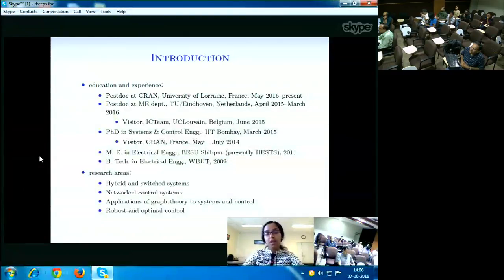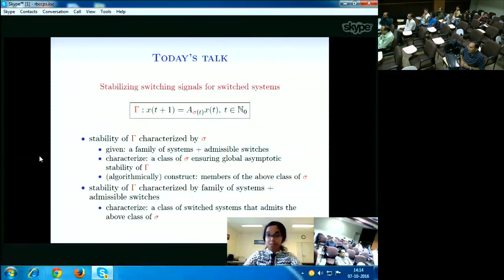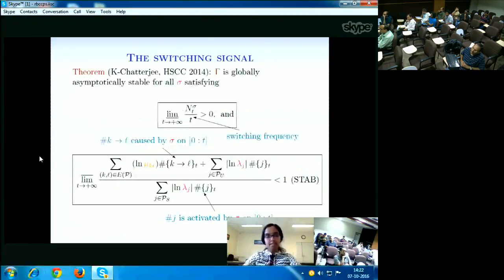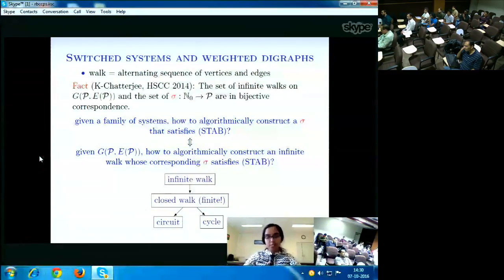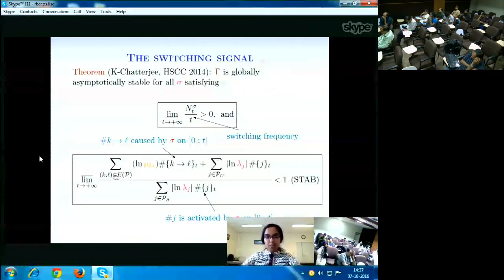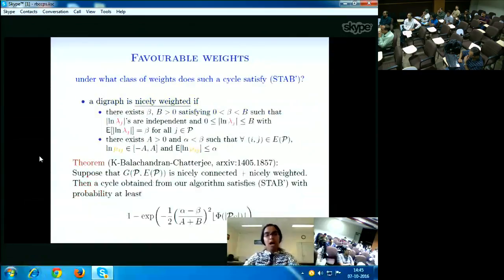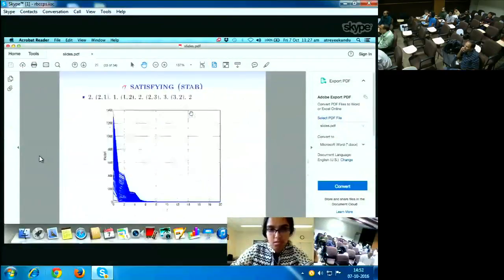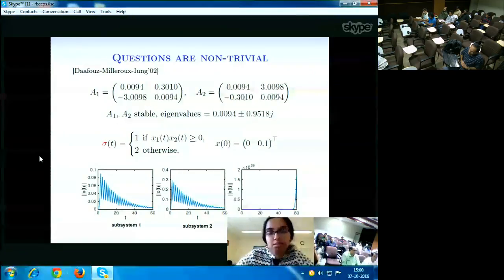Stabilizing switching signals for switched systems by Atreyee Kundu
Modern control engineering applications such as the development of cooperative adaptive cruise control, regulation of large scale systems, e.g., city-wide water or power distribution systems, etc., require synergistic interaction between sensors, communication channels, controllers, actuators.

The use of communication network naturally gives rise to several sources of uncertainties: packet dropouts due to unreliable transmissions, variable transmission delays, etc., thereby degrading system performance with respect to the ideal model, and may even compromise stability, stabilizability, controllability, etc.

Networked control systems(NCS) under uncertainties are conveniently abstracted by mathematical models involving switching for the study both qualitative and quantitative behaviours. In this talk we discuss several algorithms for stabilizing switched systems. We employ graph-theoretic tools, and our algorithms have both deterministic and probabilistic flavours.